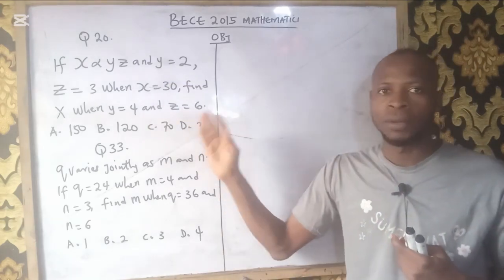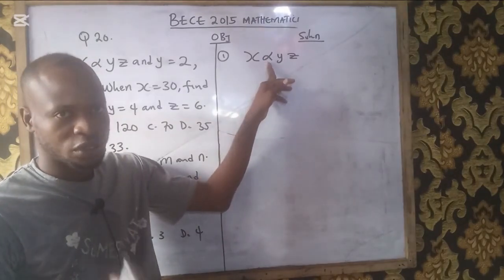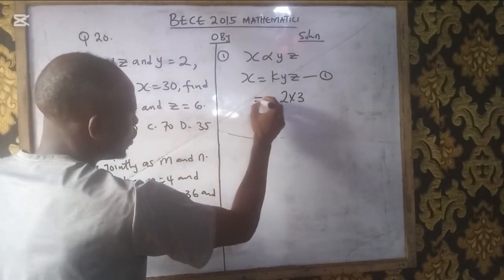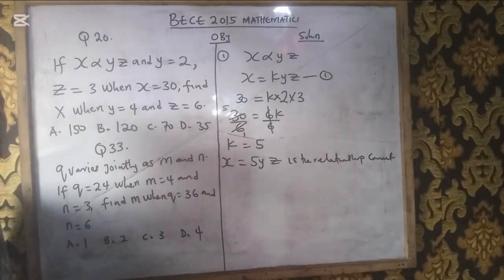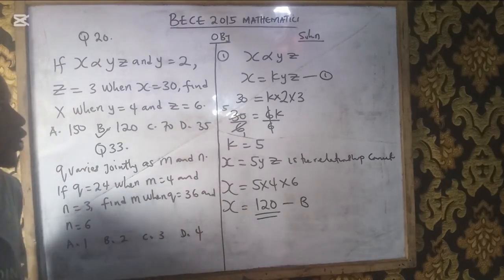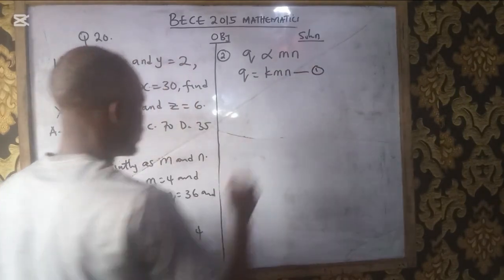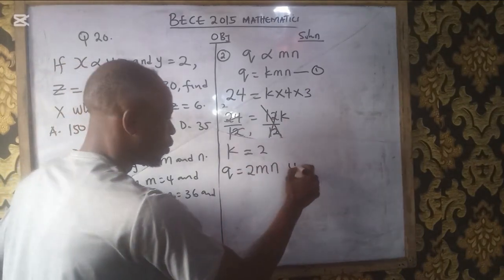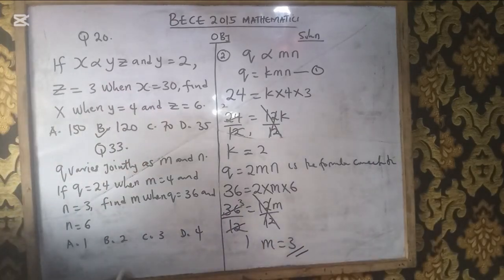BECE( junior waec) 2015 mathematics objectives question 20 and 33.